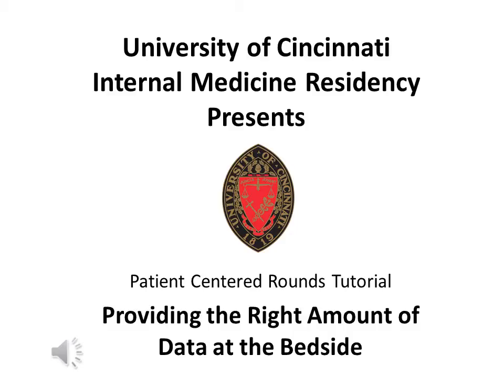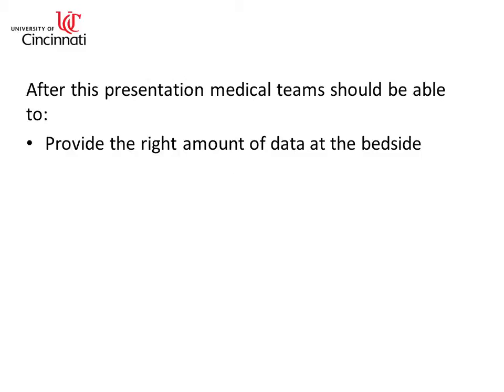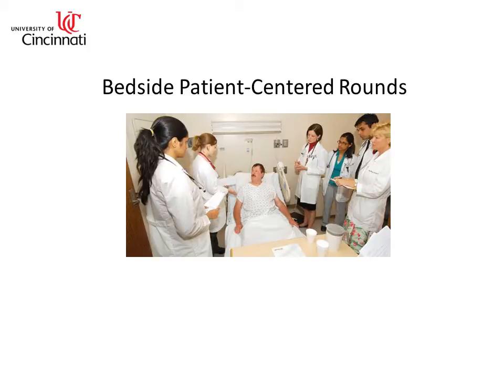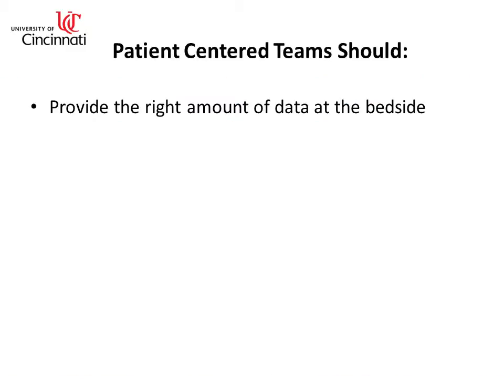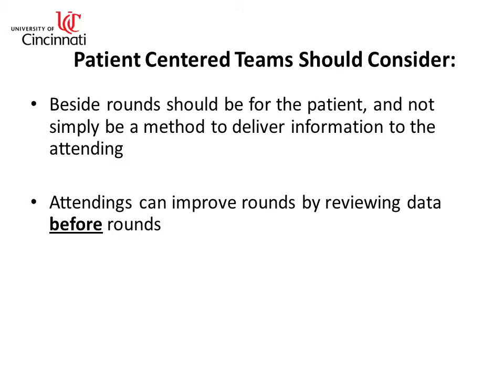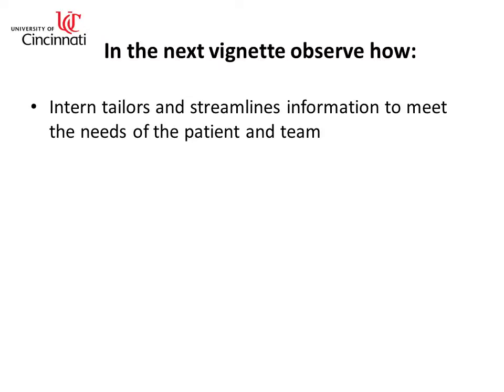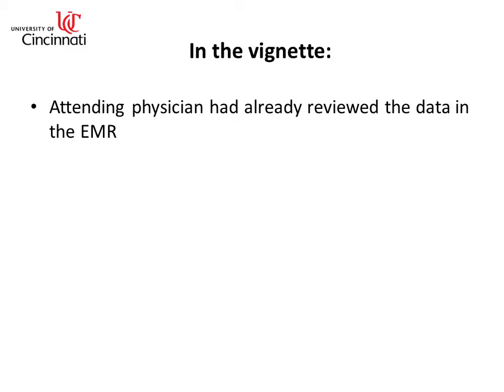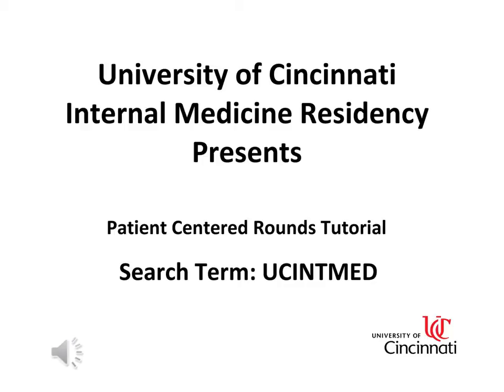Providing the Right Amount of Data at the Bedside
University of Cincinnati Internal Medicine Residency Patient Centered Rounds Tutorial: Providing the Right Amount of Data at the Bedside